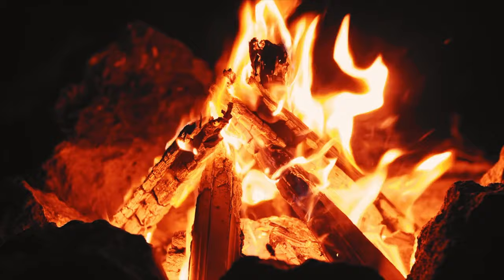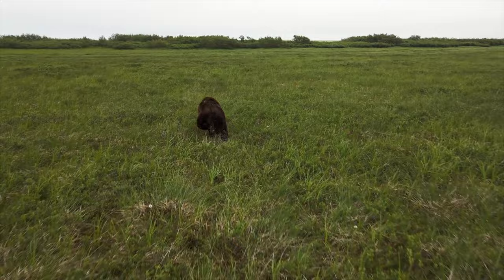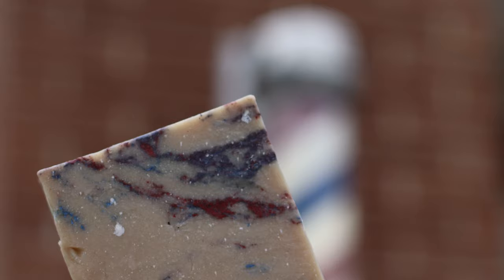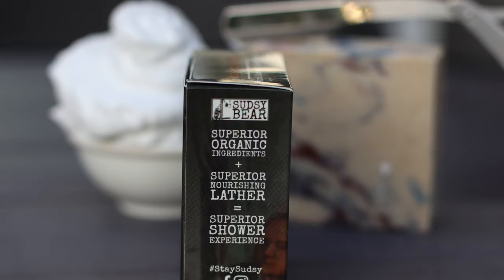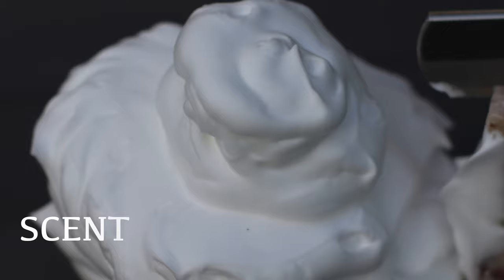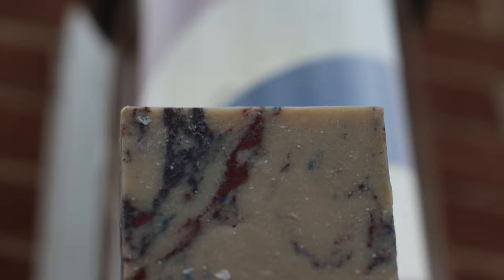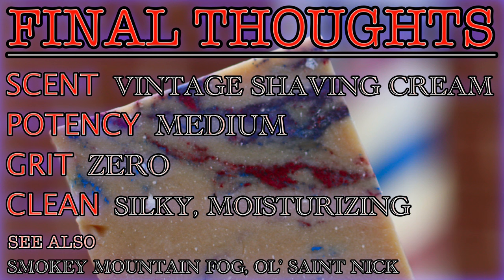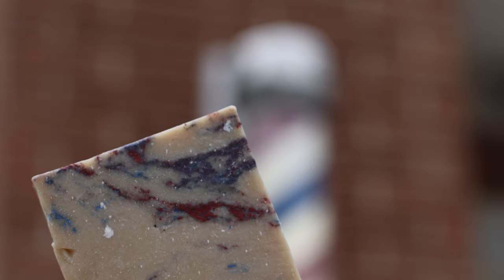BARBERSHOP | Sudsy Bear Soap Review | A Vintage Classic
A brief, but detailed description and review of the Barbershop natural men's soap. This vintage bar from Sudsy Bear features goat's milk and tussah silk. Find out if this classic bricc is right for you.

The Tale 0:00
Intro 1:00
Ingredients 1:25
Scent 2:35
Clean 3:01
Initial Ranking 3:34
Final Thoughts 3:50
Outro 4:20